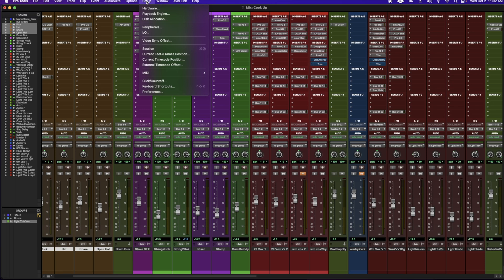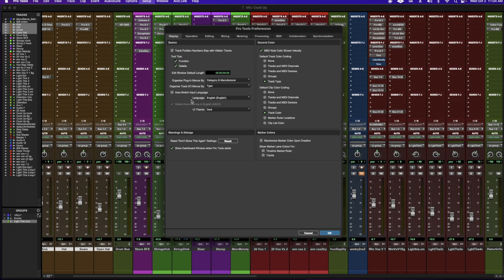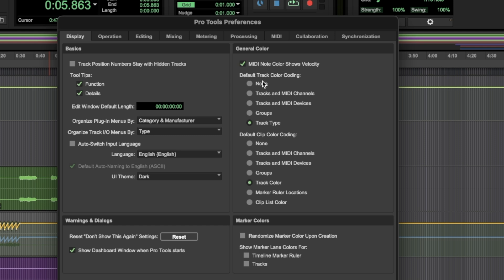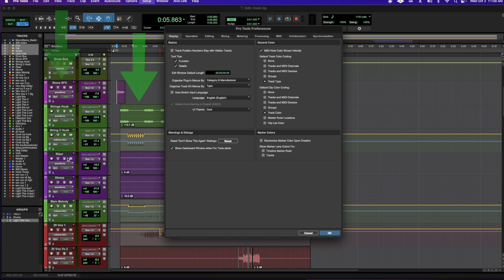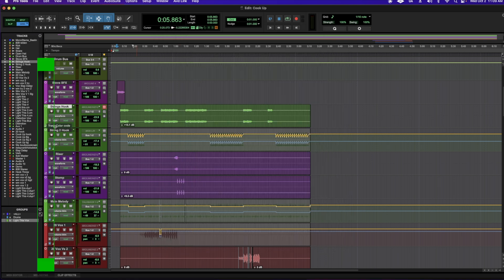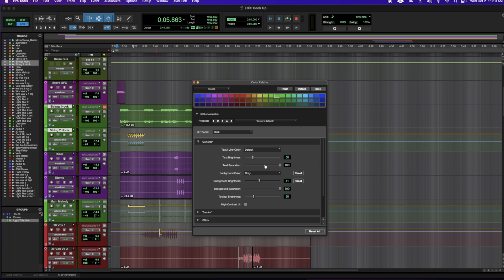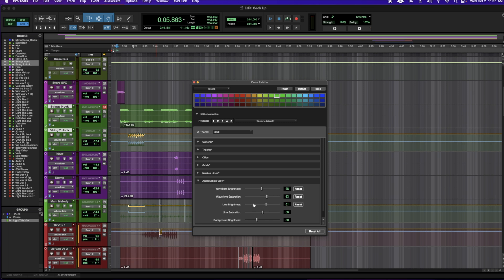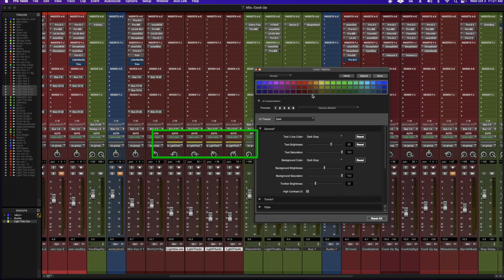How to Color Code Tracks & Clips * Customize Plugin Drop Down Menu in Pro Tools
Color coding your tracks and personalizing the Pro Tools UI can help speed up your workflow.
In this quick video, I show how to customize your plugin drop-down and change colors to the user interface in Pro Tools. Quickly go back and forth from Dark & Classic Mode.

How to Color Code Tracks * Customize Plugin Drop-Down Menu in Pro Tools